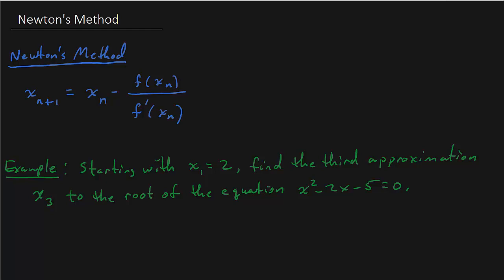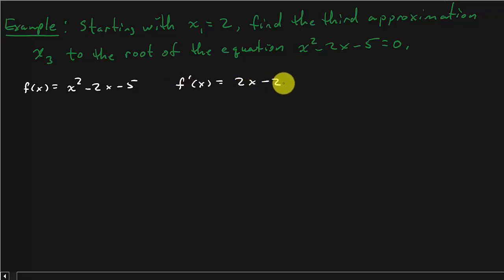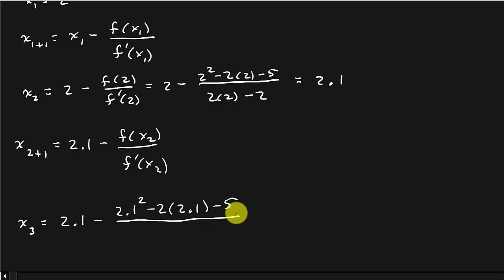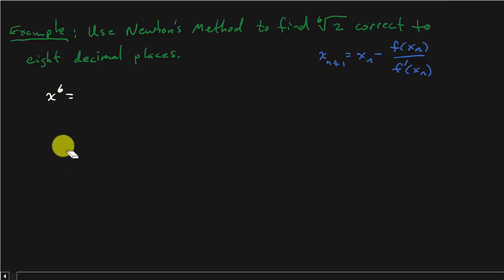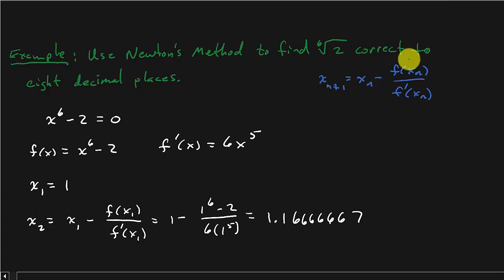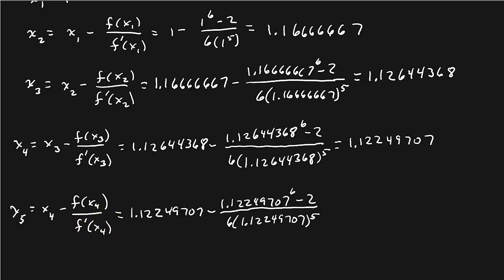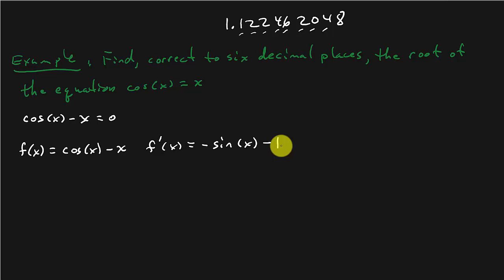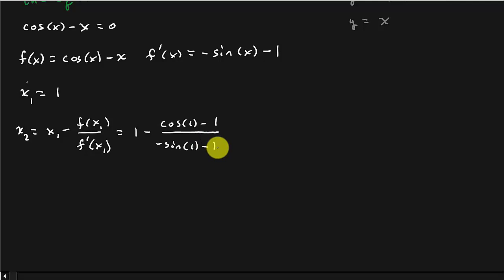Calculus - Newton's Method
This video shows how to solve equations and evaluate radicals using Newton's Method.